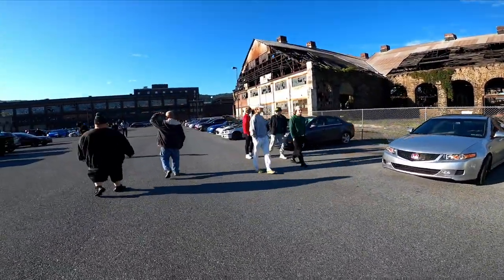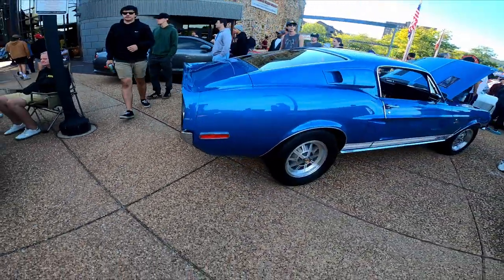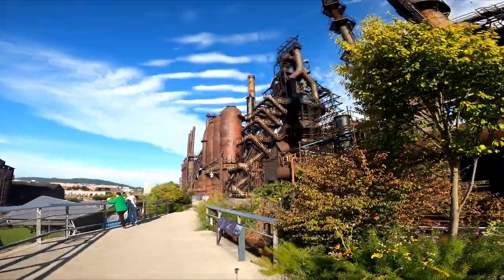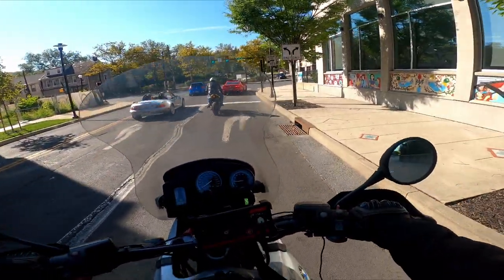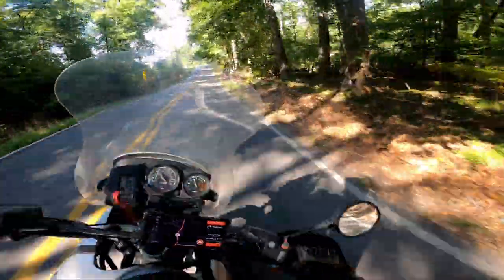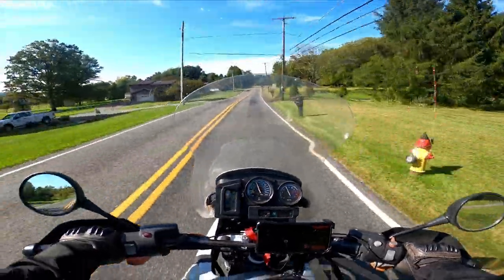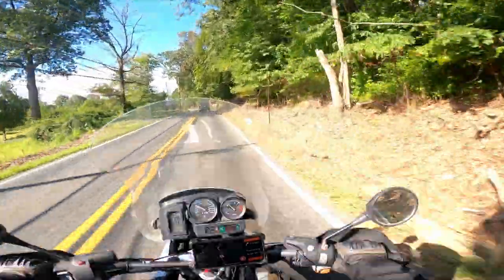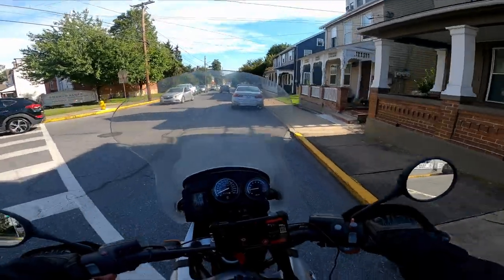Bethlehem Cars and Coffee Finale 2023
Trip To Steelstacks in Bethlehem PA for the Cars and Coffee Finale of 2023